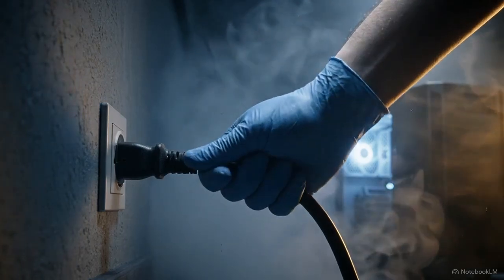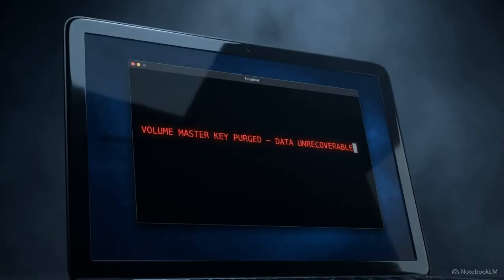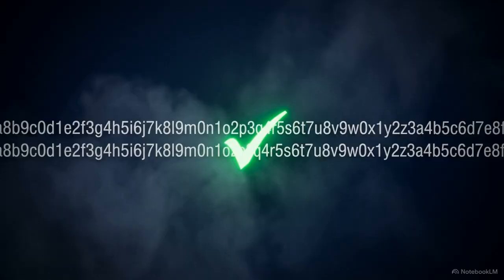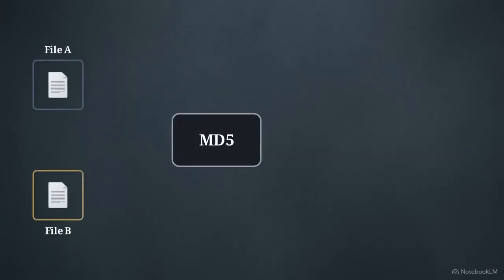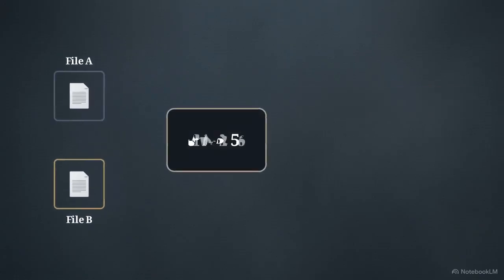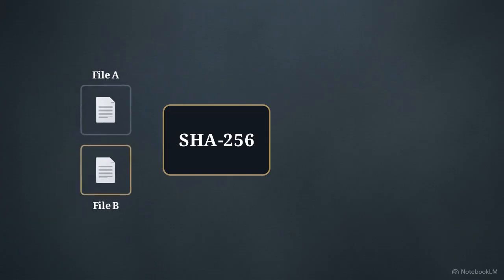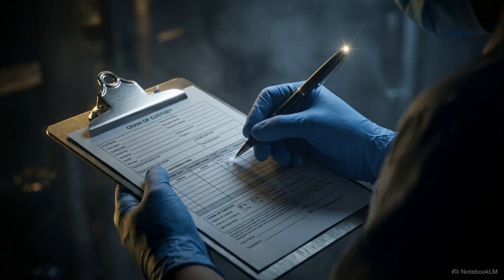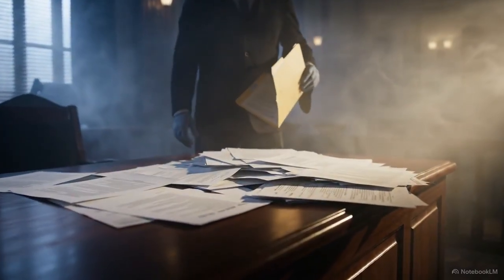The Architecture of Admissibility: Hashing & Live Triage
Verifying the integrity of digital evidence, comparing MD5 and SHA-256 collision vulnerabilities, executing live memory triage, and achieving self-authentication in federal courts.

Welcome to reWant Courseware, an AI-narrated technology video series unpacking the latest lectures and thoughts from Professor Adam Scott Want of the John Jay College of Criminal Justice in New York City. This video covers Module 4 content.

TIMESTAMPS:
0:00 - Intro / Video Start
0:13 - Introduction & Overview
1:23 - Synthesis & Course Connections
4:23 - Conclusion & Outro